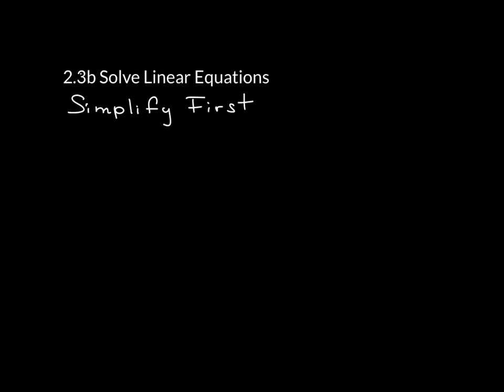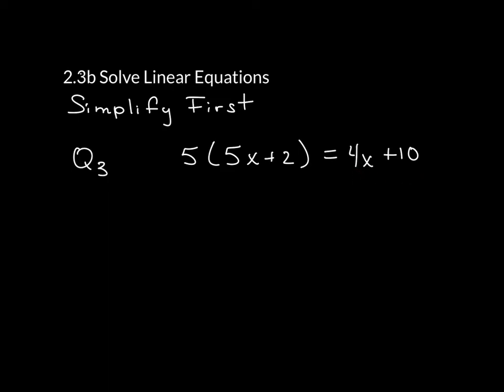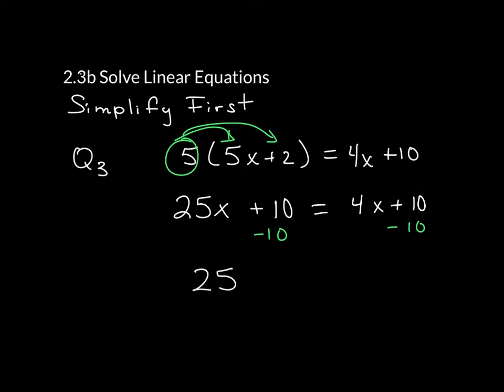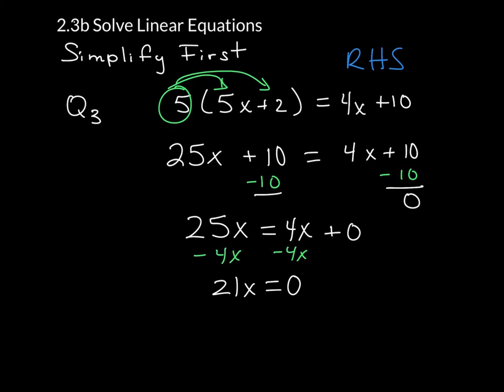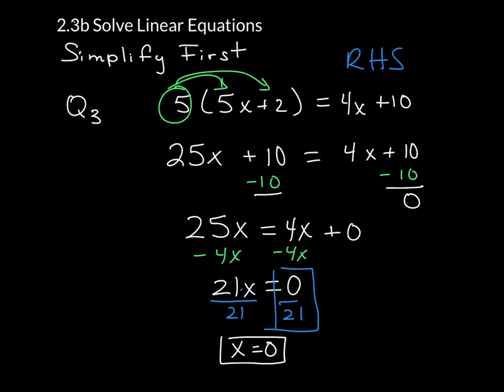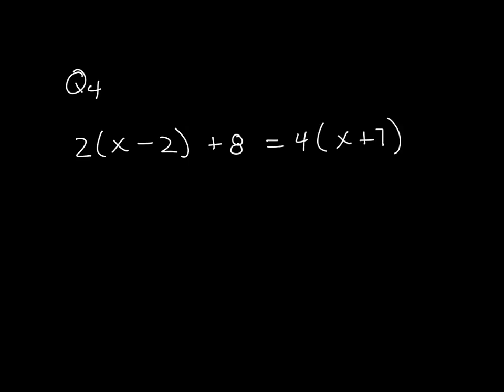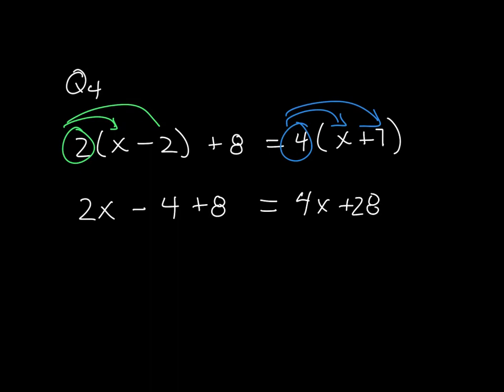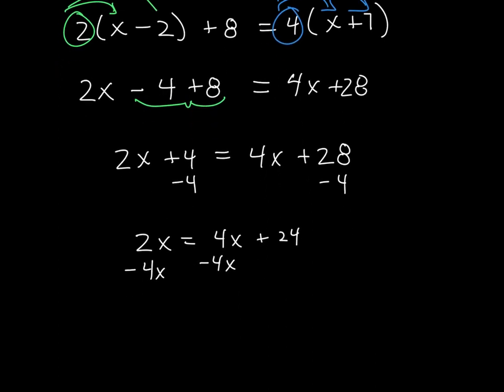2.3b Solve Linear Equations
Simplify then solve.